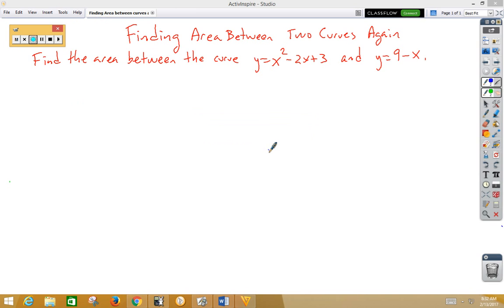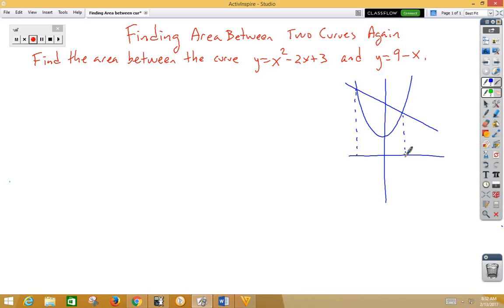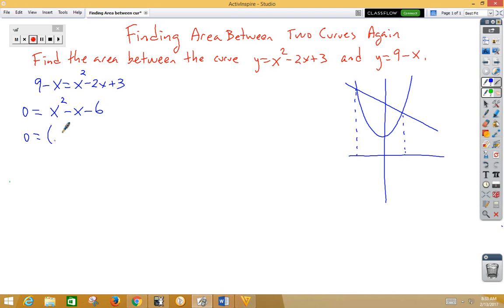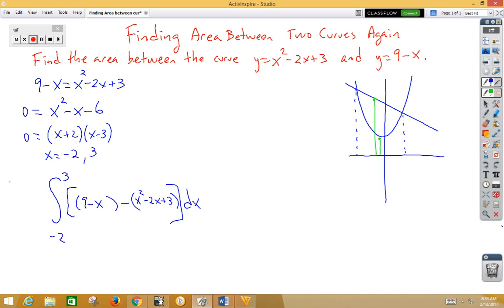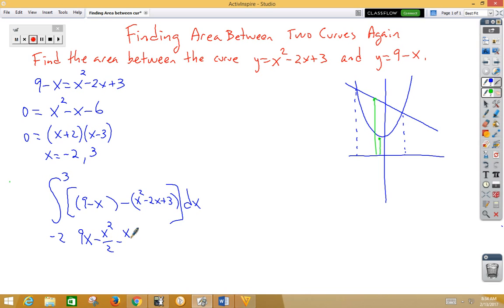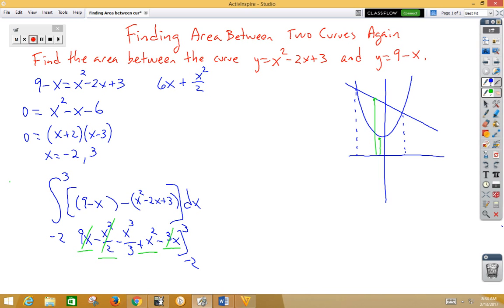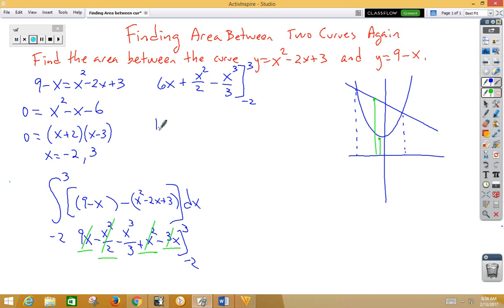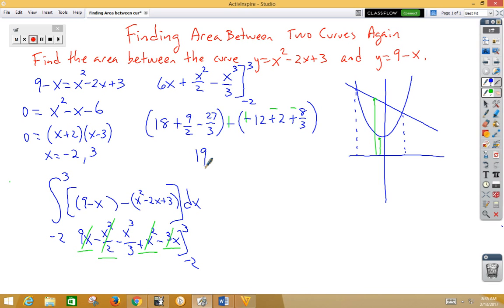area between two curves again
Area between curves a second example